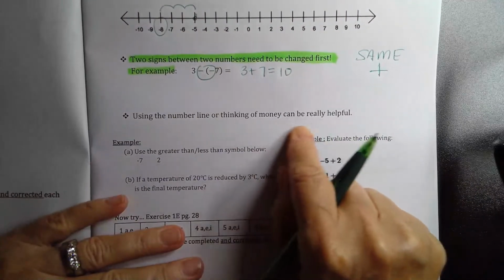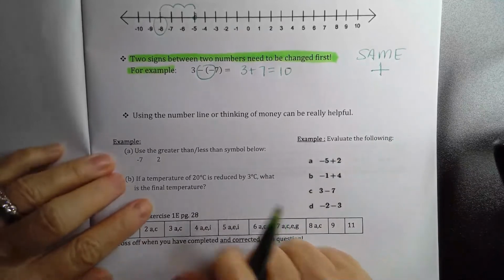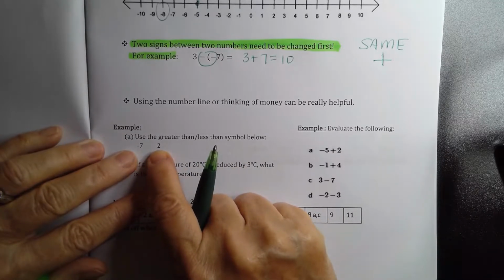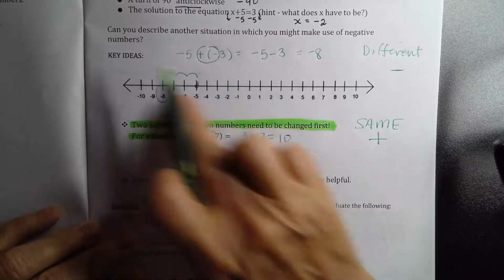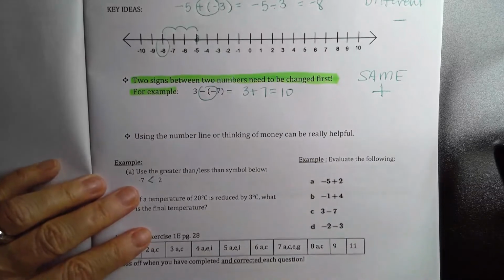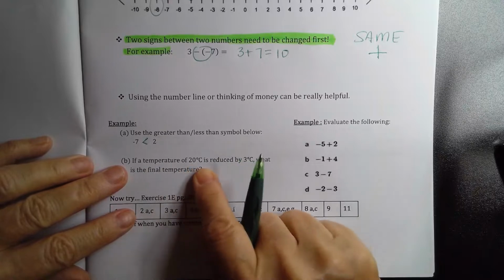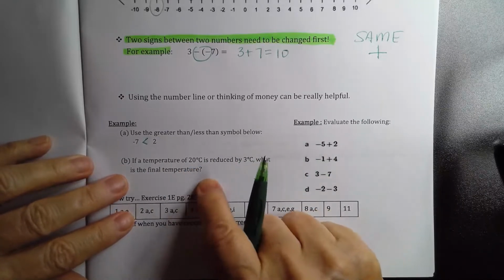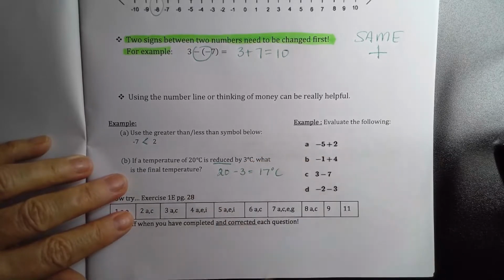Year 8 1 E